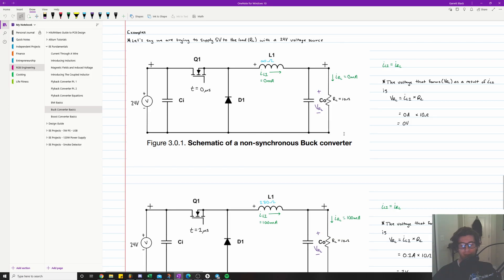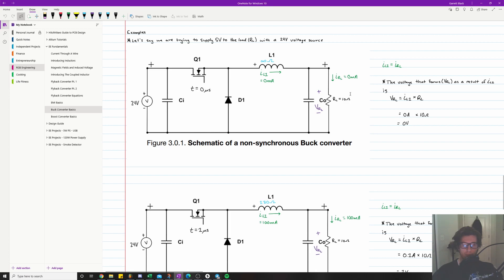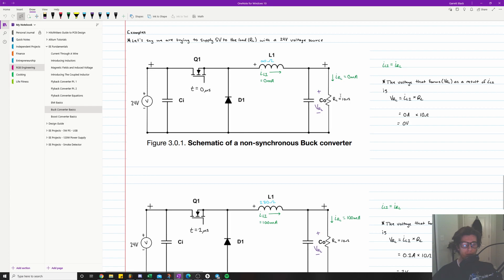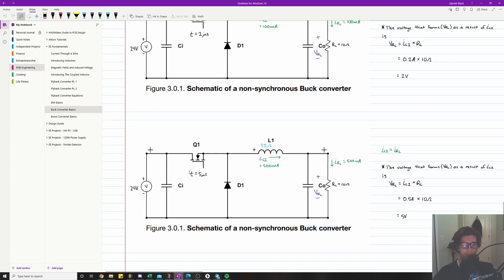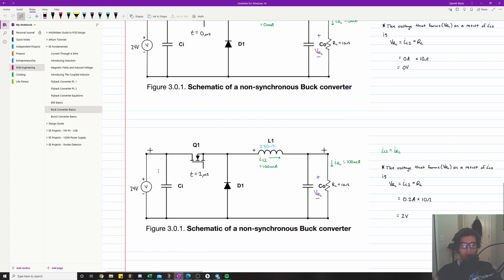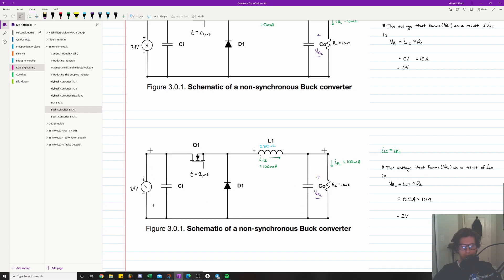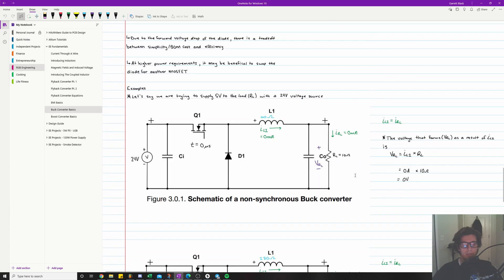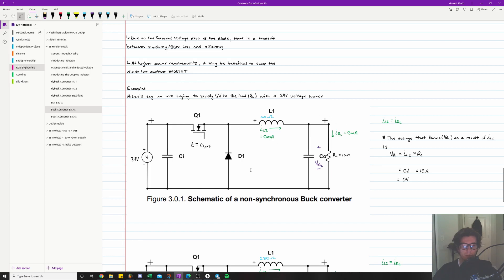BUCK CONVERTERS EXPLAINED Pt. 2 - BUCK CONVERTER TUTORIAL, BUCK CONVERTER CIRCUIT DESIGN, STEP-DOWN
A buck converter is a type of DC-DC converter that steps down a higher voltage to a lower voltage. This video goes over the basic operation of a buck converter.

Step down converter, buck converter, DC-DC converter, buck converter topology, buck converter design.